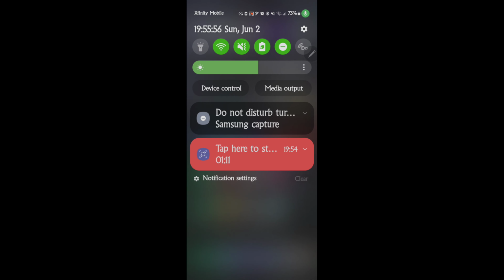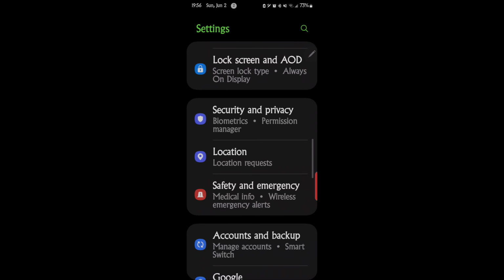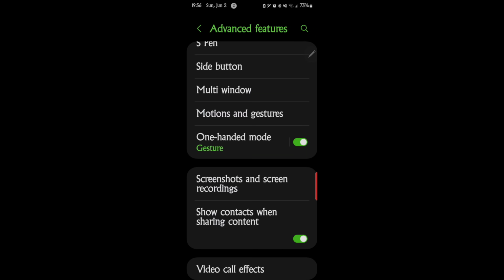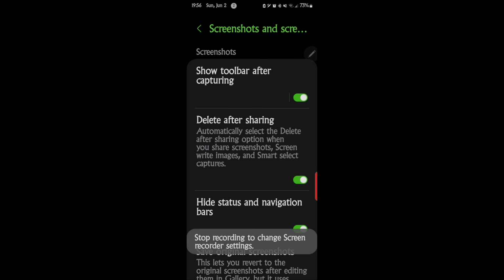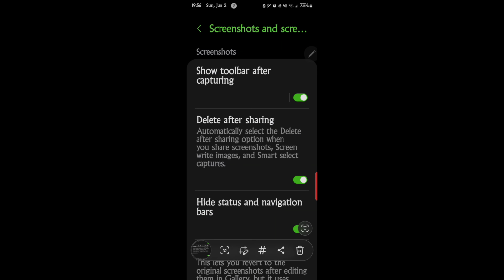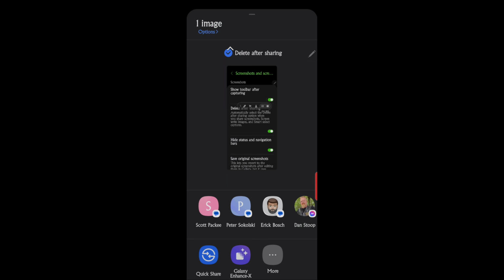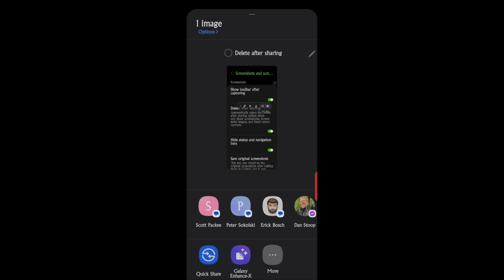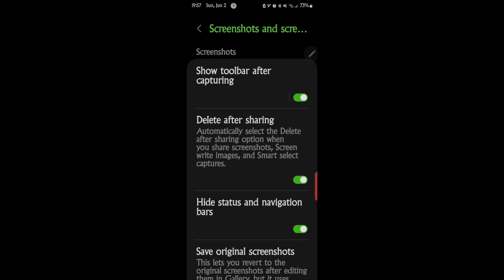Samsung galaxy s24ultra Automatically Delete Screenshots After Sharing electronics and gadgets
Join me in my next video where I explore the handy screen sharing feature on Samsung Galaxy S24 Ultra and other devices with One UI 6.1. Learn how to automatically delete screenshots after sharing, saving you time and hassle.

Samsung galaxy s24ultra auto delete screenshots electronics and gadgets